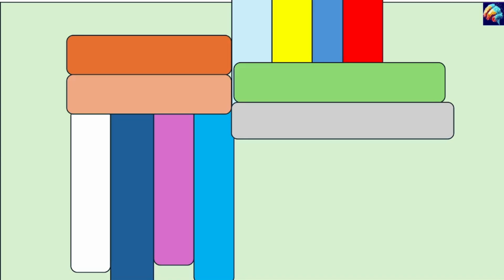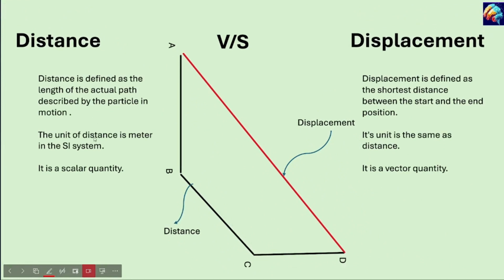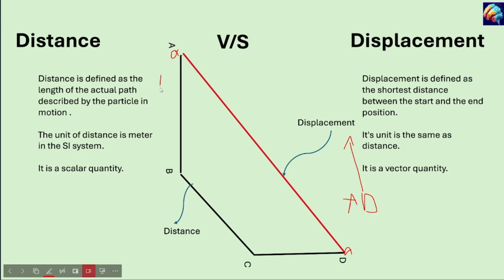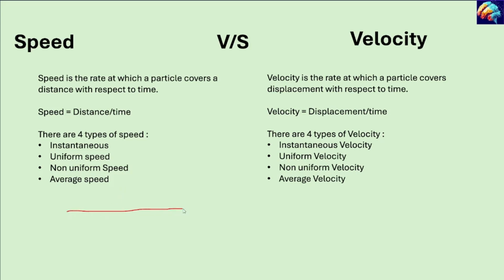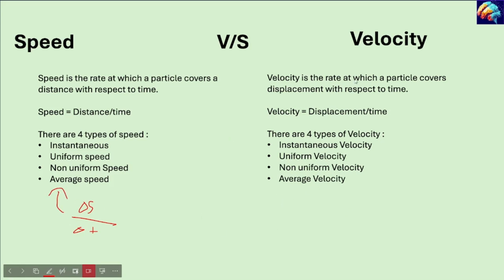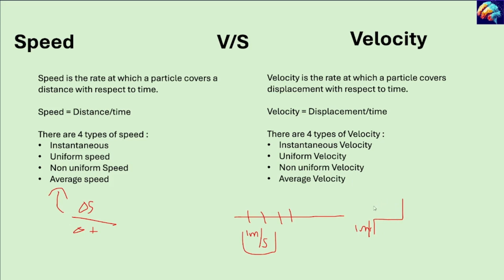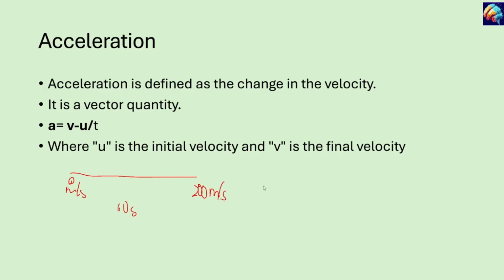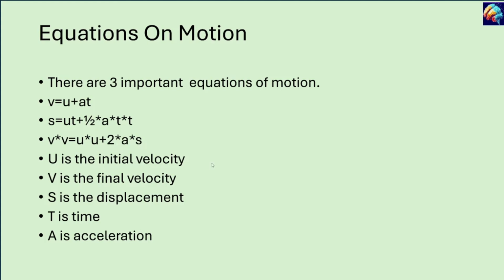Kinematics|Physics|Knowledge-ification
My source for this video is the textbook: PEARSON IIT FOUNDATION PHYSICS 2023